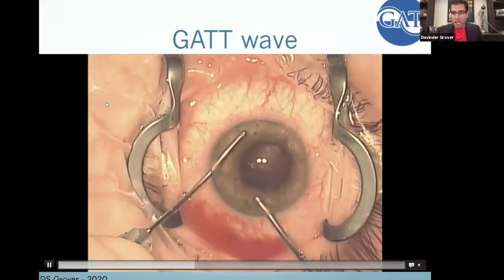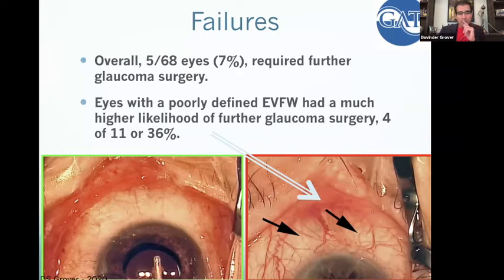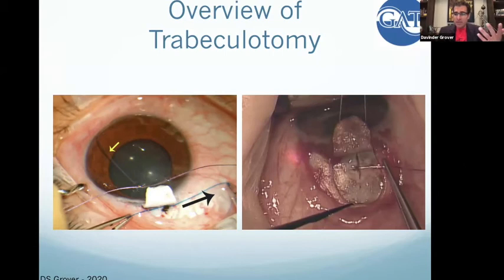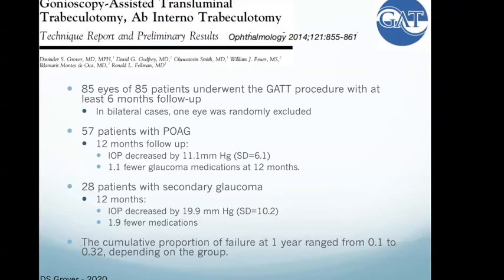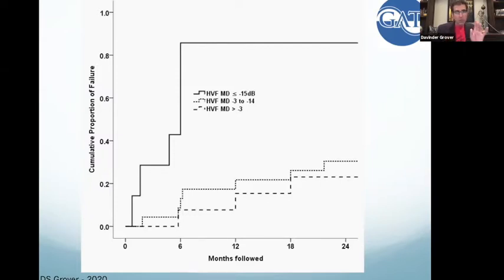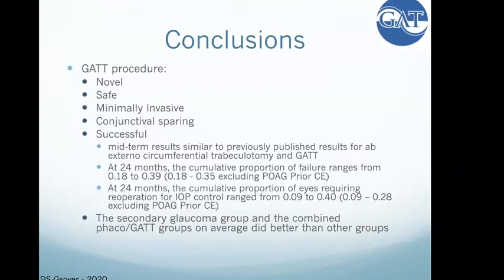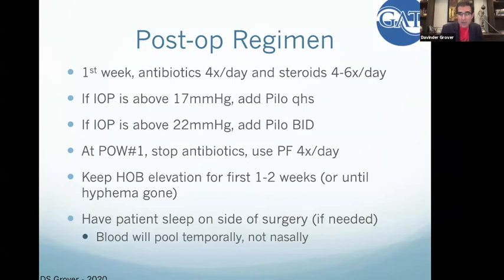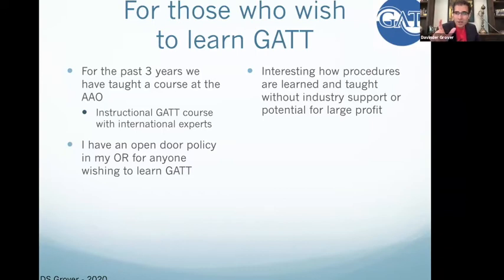GATT & The Wave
PROFESOR: Dr. Davinder Grover
Glaucomatólogo , (GAT) Glaucoma Associates of Texas